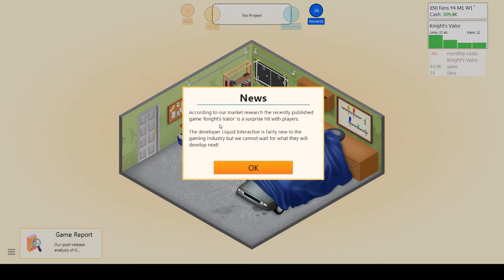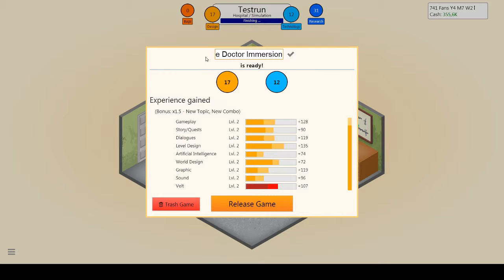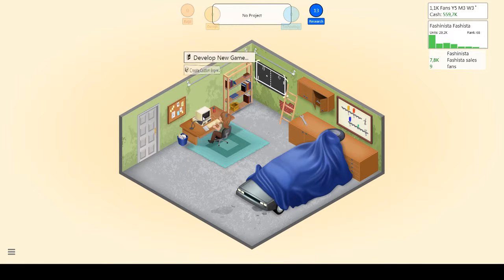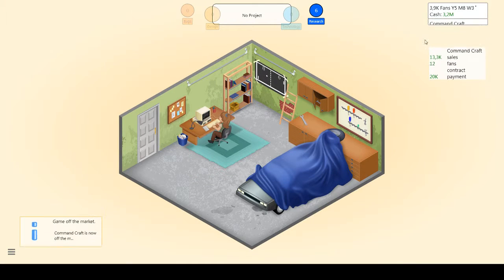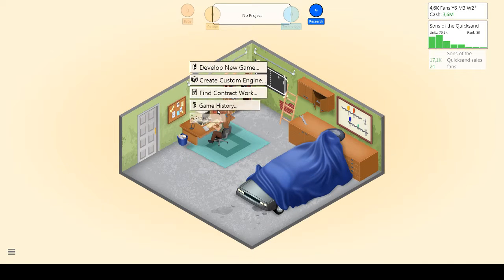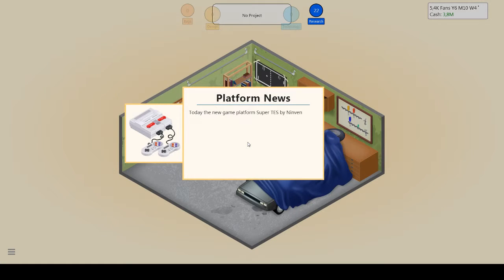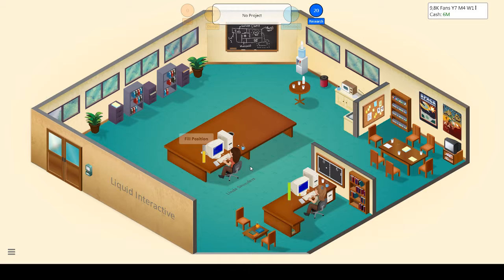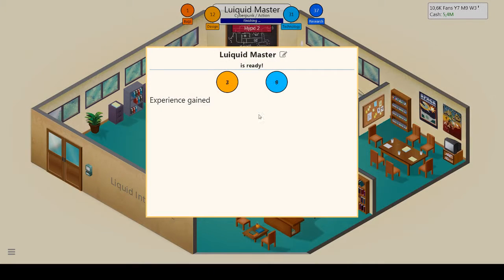Moving out of my mom's garage! NO FAKE GONE SEXUAL | Game development Tycoon | Episode 2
Today we make games instead of playing them.